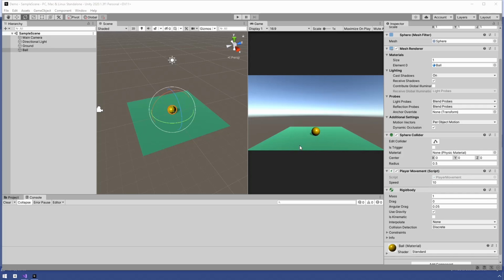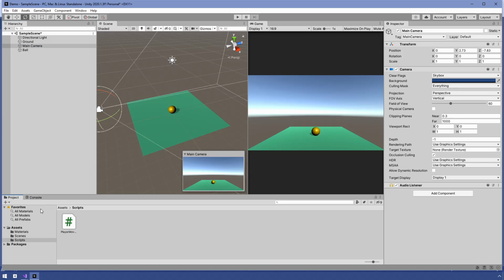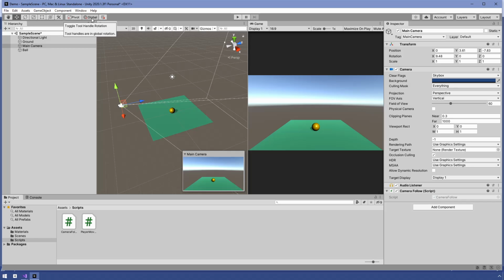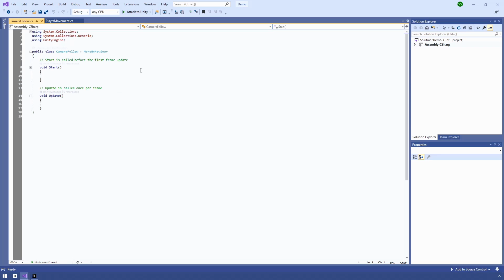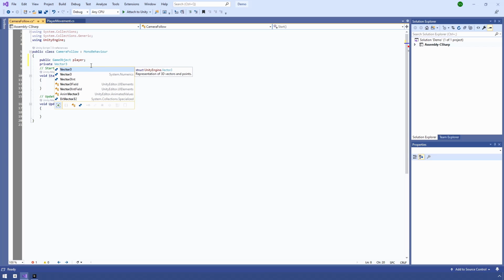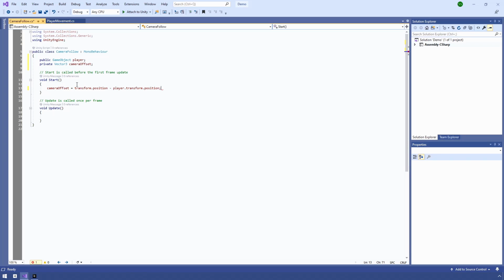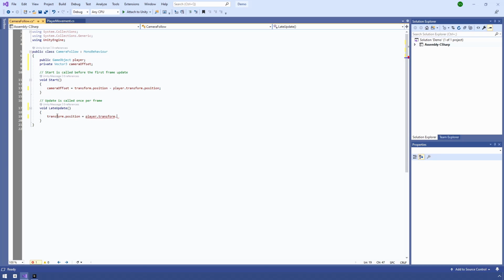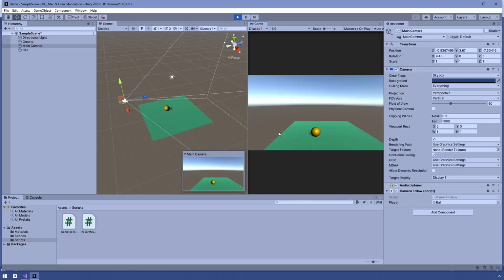3D Game Design Demo 1- Camera Follow (3 of 4)